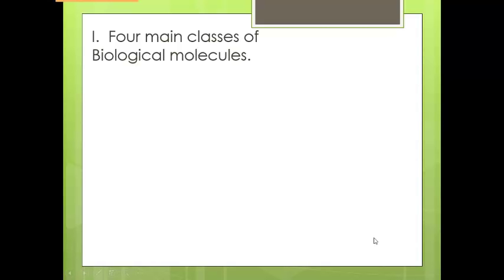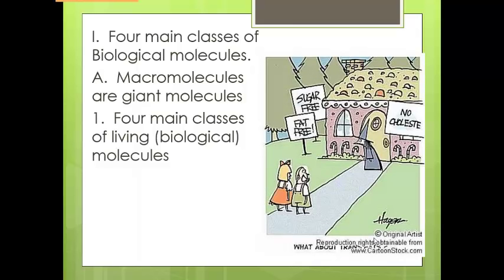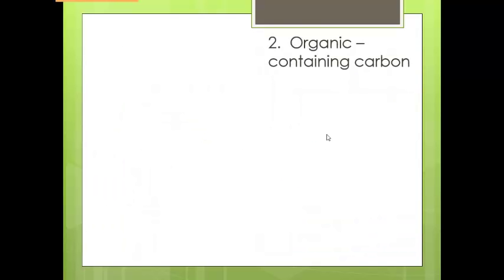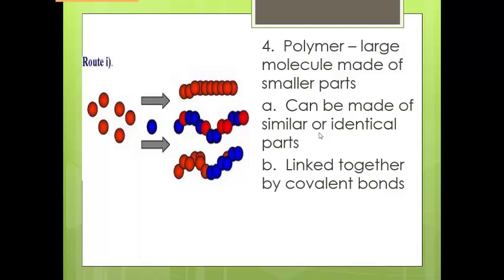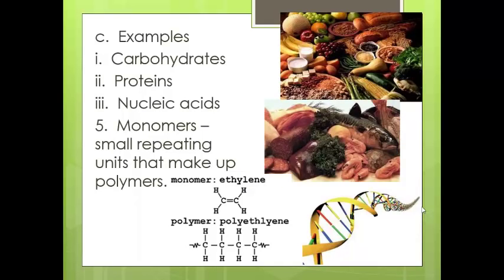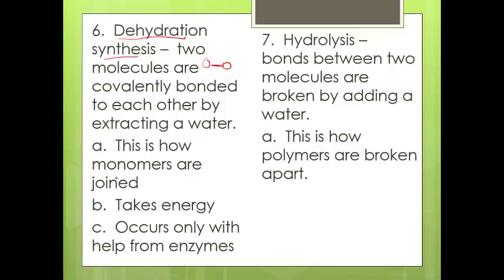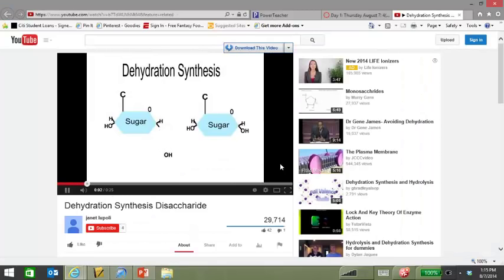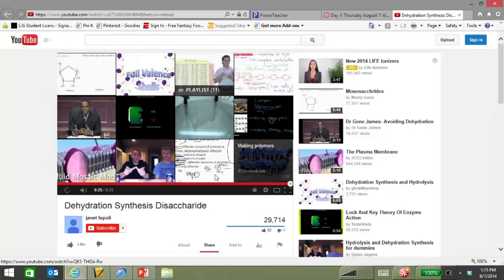Video 2 Introduction to BioChemistry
This video introduces the idea of macromolecules, polymers and monomers.